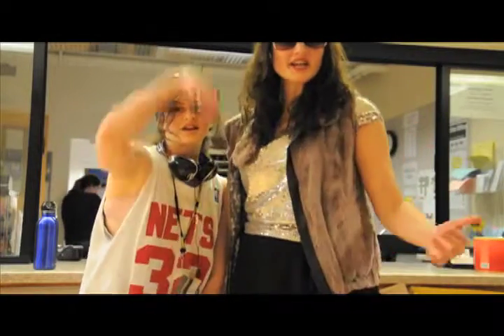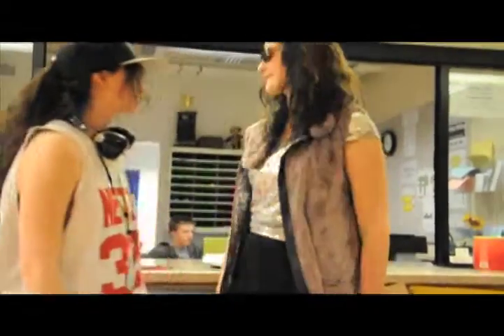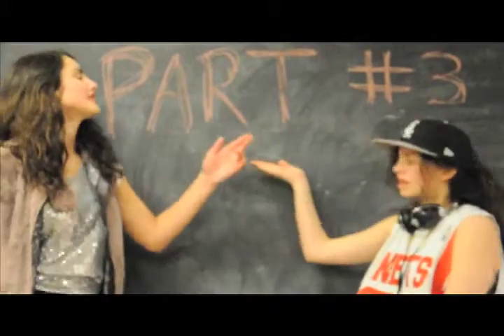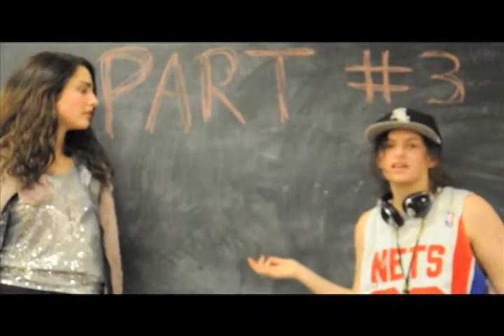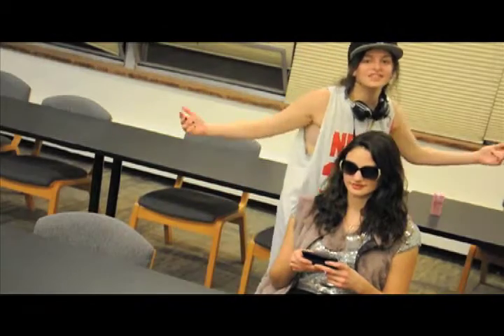L-Rap Video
Libby Hall Rap Program, Math in the visual arts syllabus project.